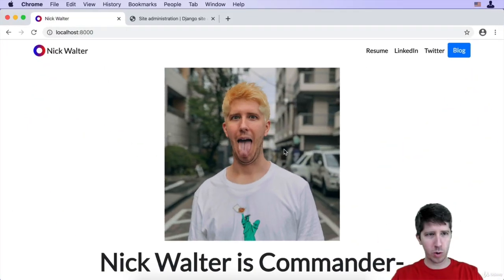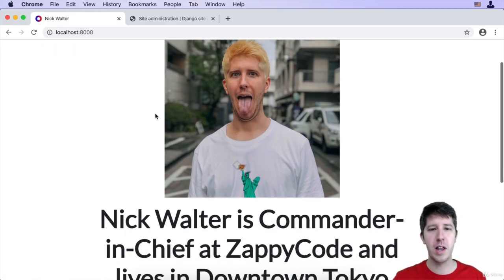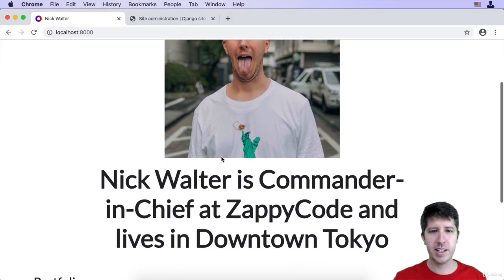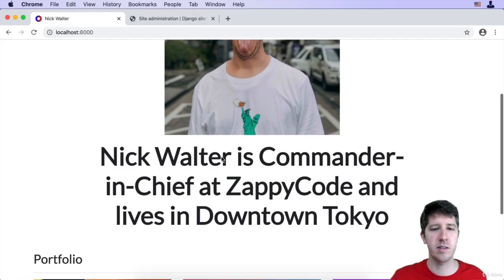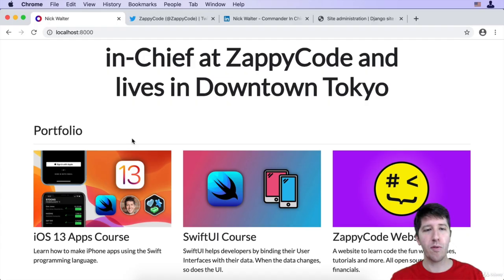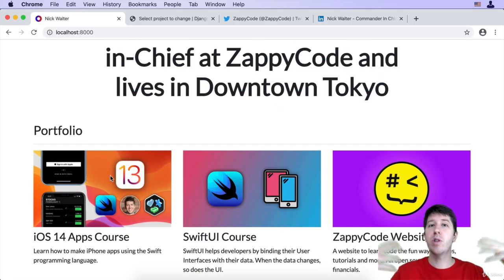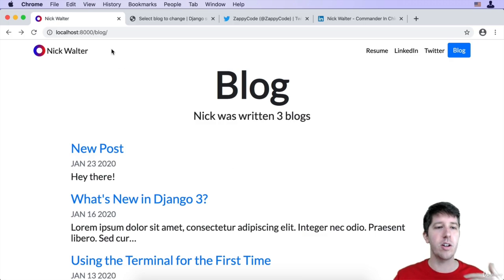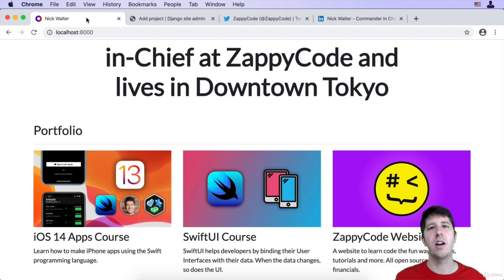036 Intro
05 Site 2 - Personal Portfolio